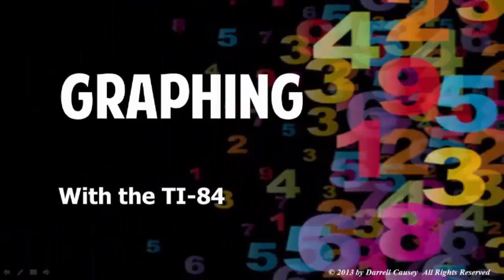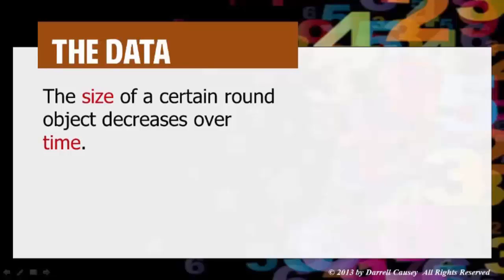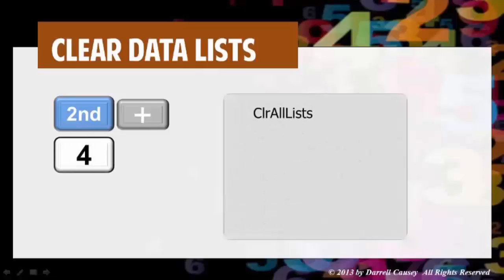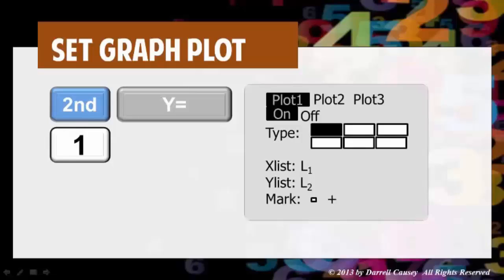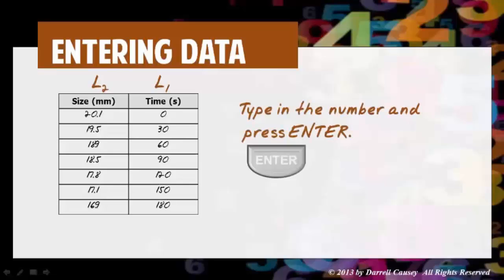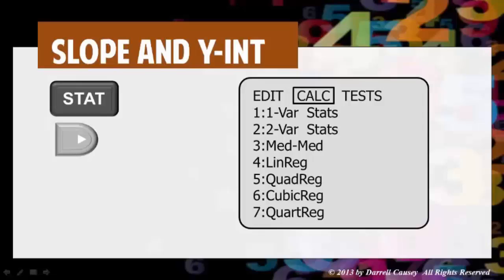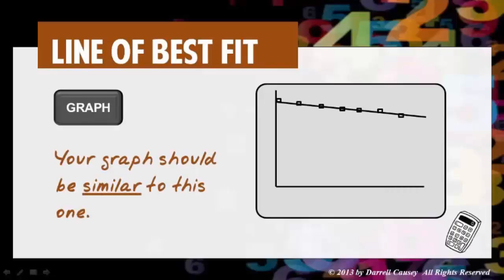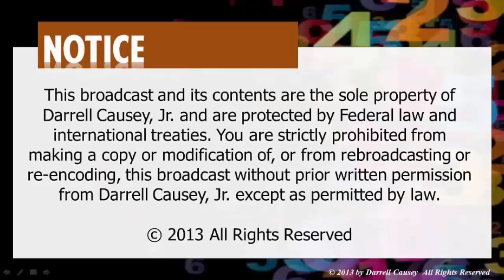Graphing Data and Finding the Line of Best Fit on the TI-84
Graphing Data and Finding the Line of Best Fit. Mr. Causey shows you how to enter data into your Ti-84, graph it and find the line of best fit.

Mr. Causey's Video Academy is an educational video series of short video lessons for chemistry, algebra and physics.  You can get lessons on a variety of topics or homework helpers that show you how to solve certain problems. There are over 100 videos to
choose from.

RESOURCES
Polyatomic Ion Cheat Sheet: